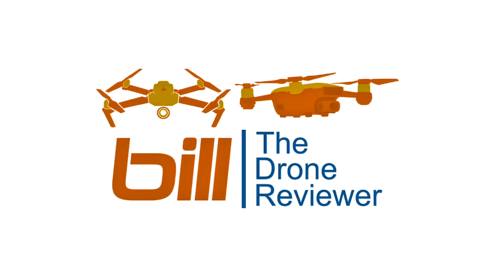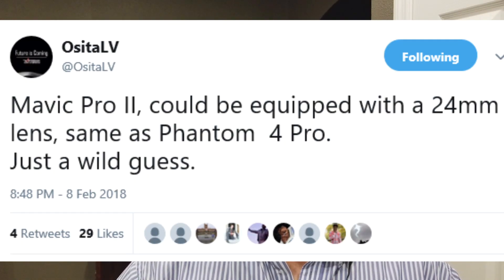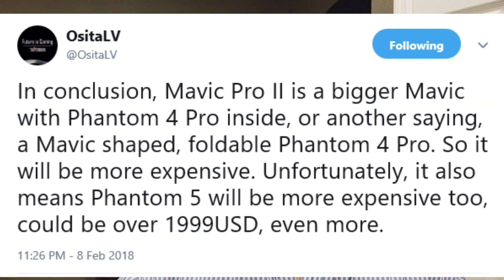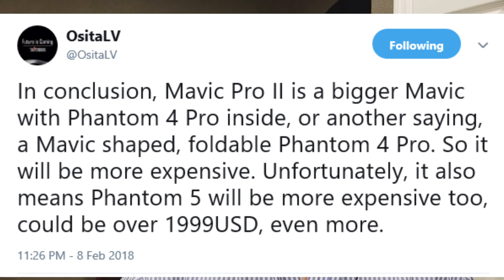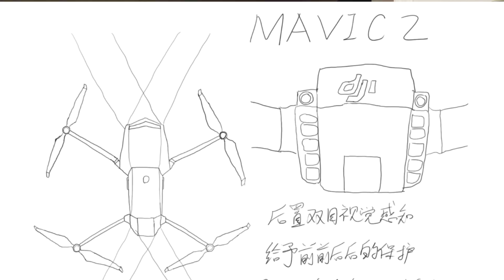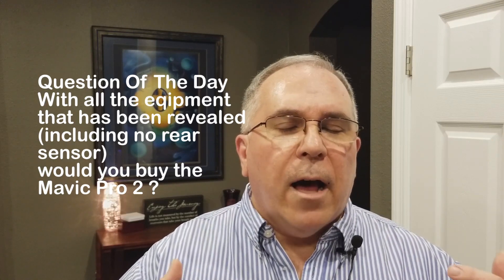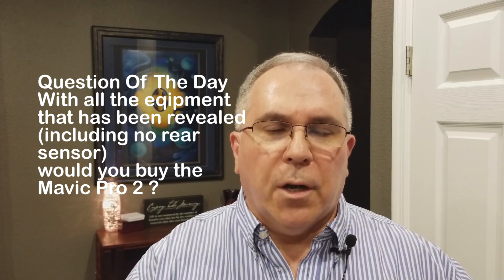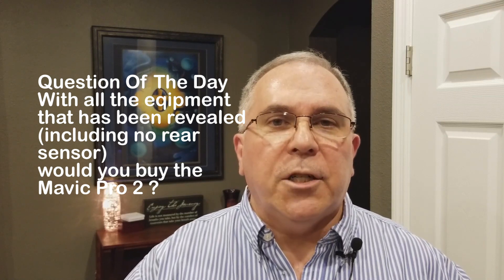DJI Mavic Pro 2 New Update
This is available at no cost to you on anything you purchase and we get a small percentage of what you buy even if you don't buy what was in our link.  Thanks!

Amazon US

Amazon CA

Amazon UK

Amazon ES

Amazon IT

Amazon DE

Tripods

Smartphone TriPod Adapter:

Universal iPad Tripod Mount Adapter:

About this video:
In this video Bill from Bill The Drone Reviewer tells us about DJi Mavic Pro 2 New update. Bill tells us the latest information about the Mavic Pro 2, and a picture of OsitaLV.

Incredible case and landing mat for your Mavic Pro and Spark !
Mymiggo Agua Stormproof Drone Lander for Mavic and Spark